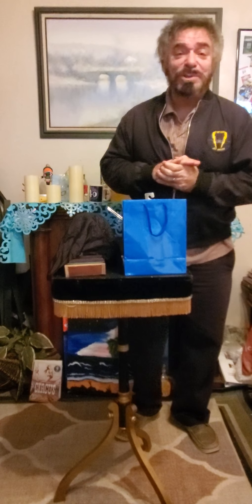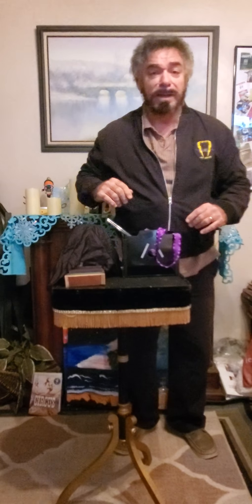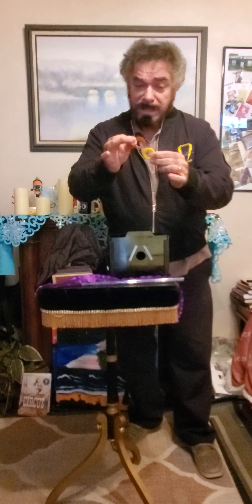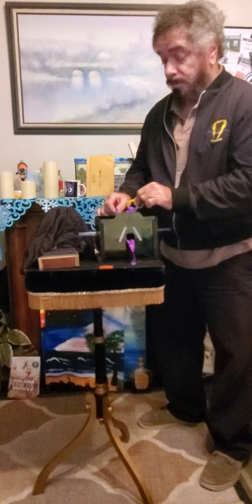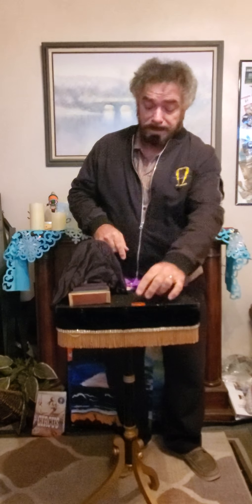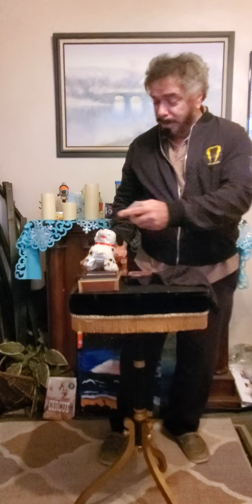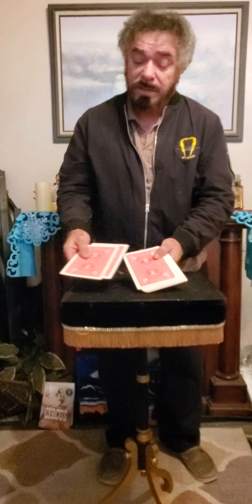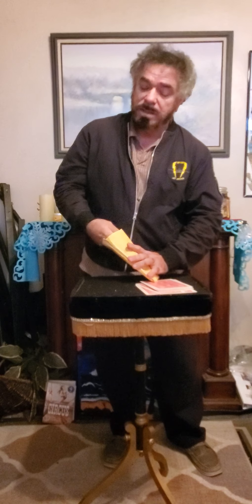A Magic Gala with Chuck Caputo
Ideas from Okito, Grant and Anverdi!